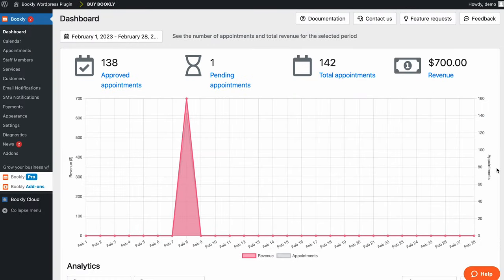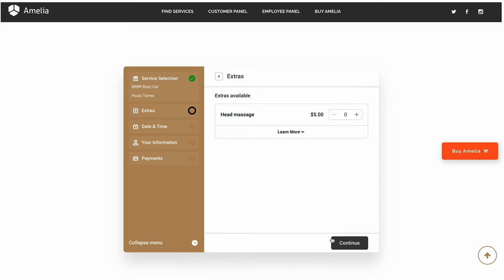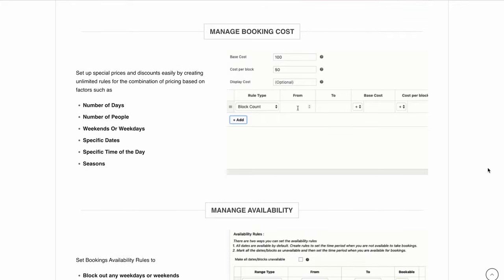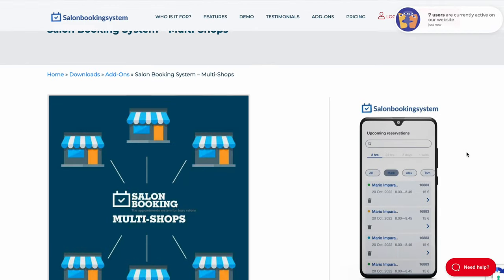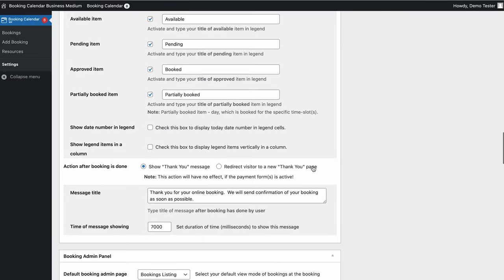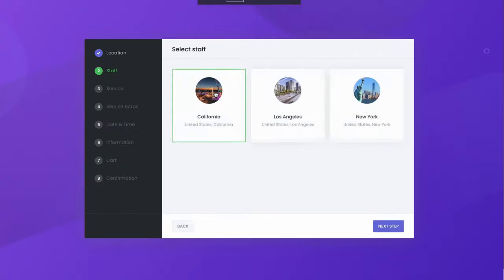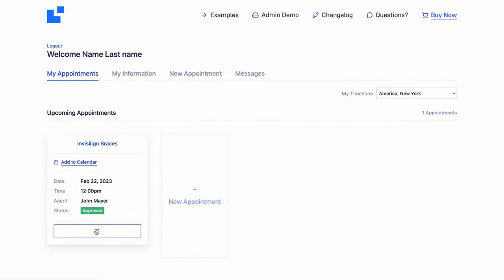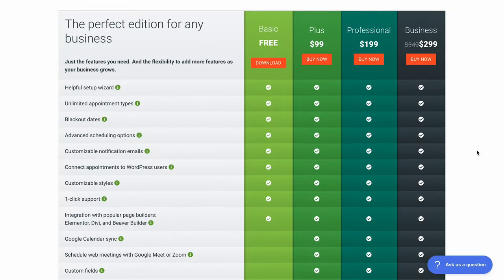Best WordPress Booking Plugins | 2024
Discover the best WordPress booking plugin for your business. Start a WordPress website with Hostinger web hosting

Whether your website accepts bookings for law consultations, beauty services, or property rentals, using a WordPress booking plugin can improve your workflow and enhance customer experience. In this video, we will share the top 10 WordPress booking plugins and their key features.

📌 Handy Links

⭐Follow Us⭐

🕒 Timestamps

00:00 - Introduction
00:49 - Bookly
02:25 - Amelia
03:51 - WooCommerce Bookings and Appointments
05:04 - Booked
06:14 - Salon Booking System
07:27 - Booking Calendar
08:28 - MotoPress Hotel Booking
09:39 - Booknetic
10:39 - LatePoint
11:52 - Simply Schedule Appointments
13:09 - Outro

📌  Here are the top 10 WordPress booking plugins:

👉Bookly
A beginner-friendly plugin with a wide array of features for managing online appointment booking and scheduling.

👉Amelia
A versatile booking plugin for service-based businesses like gyms, salons, fitness centers, beauty salons, and so on.

👉WooCommerce Bookings and Appointments
A versatile plugin that offers multiple booking settings – from single-day appointment time slots to multi-day reservations.

👉Booked
Great for businesses offering more than one type of product or service. The guest booking feature enables customers to make an appointment without creating an account.

👉Salon Booking System
A freemium booking plugin with various paid add-ons that are great for businesses with multiple locations.

👉Booking Calendar
A straightforward and affordable WordPress booking plugin for hotels and travel agencies, as it supports multi-day bookings.

👉MotoPress Hotel Booking
An all-in-one plugin for running and managing hospitality-related establishments such as hostels, vacation rentals, and apartments.

👉Booknetic
A fully customizable WordPress booking plugin with features suitable for general bookings, from law consultations to dental appointments.

👉LatePoint
Comes with a social login feature for faster signup. You can add a brief description of each service provider to help customers pick one.

👉Simply Schedule Appointments
A beginner-friendly booking plugin that helps international clients schedule appointments thanks to its time zone converter.